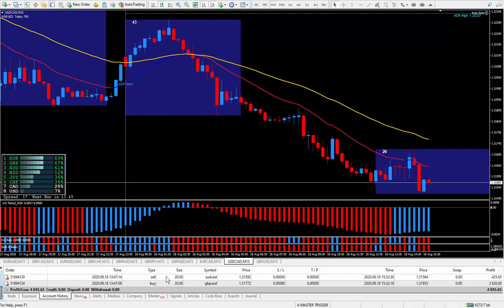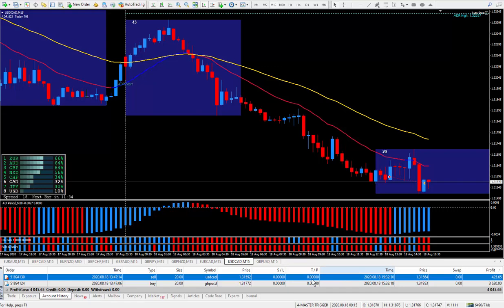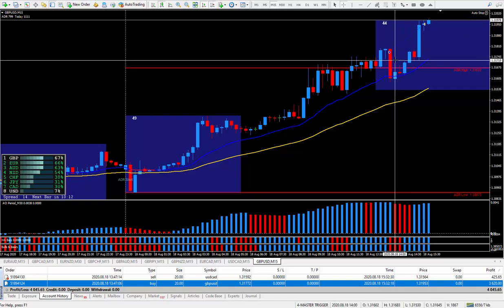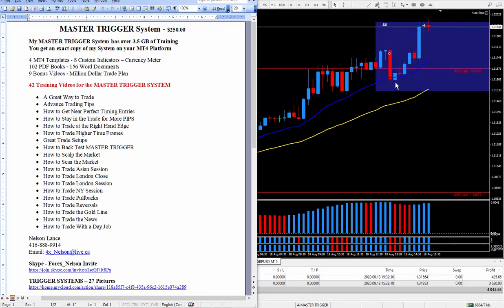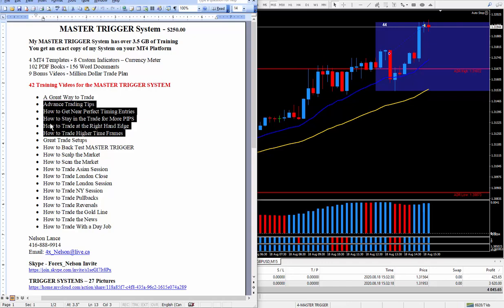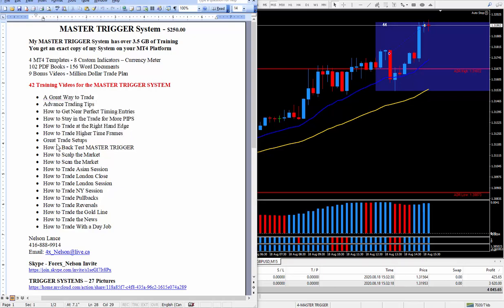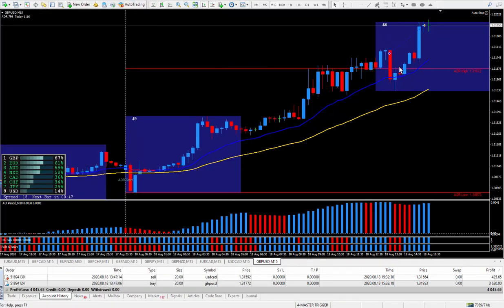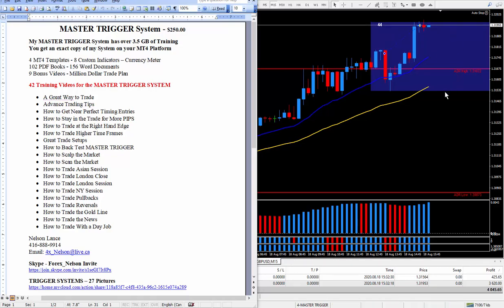FREE Session - How I Traded USD Weakness and Made $4,045.65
MASTER TRIGGER  System

MASTER TRIGGER System - $250.00

My  MASTER TRIGGER System has over 3.5 GB of Training

4 MT4 Templates - 10 Custom Indicators - Currency Meter
9 Bonus Videos - 102 PDF Books - 156 Word Documents - Million Dollar Trade Plan

42 Training Videos for the MASTER TRIGGER System

• How to Back Test MASTER TRIGGER